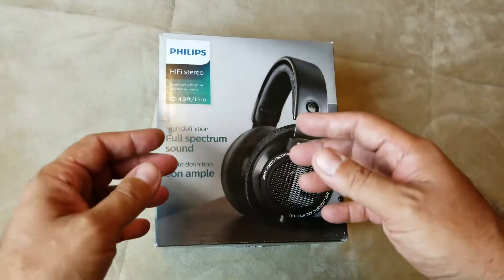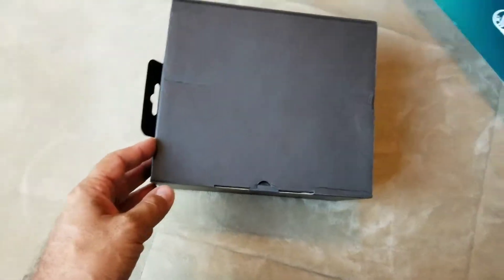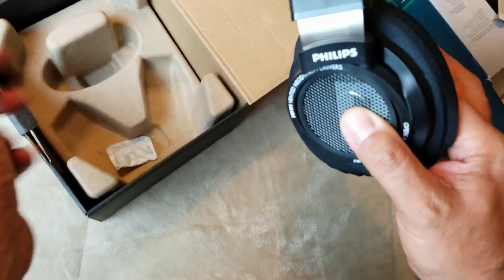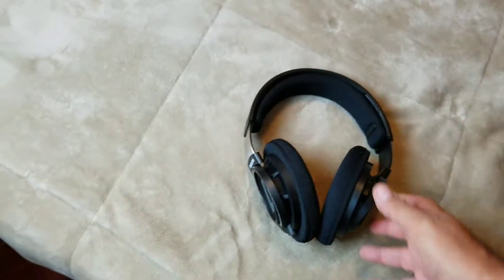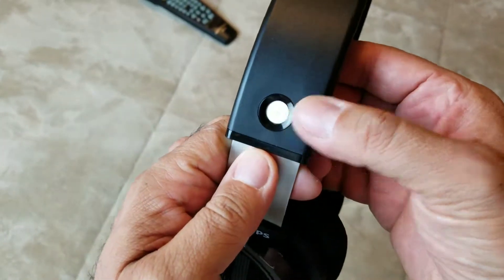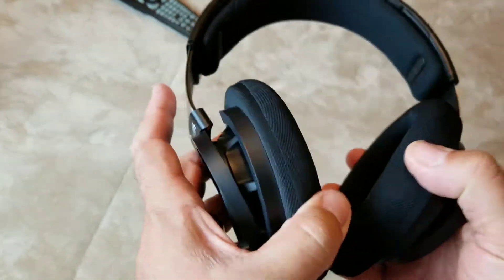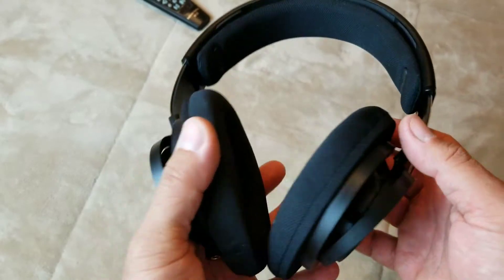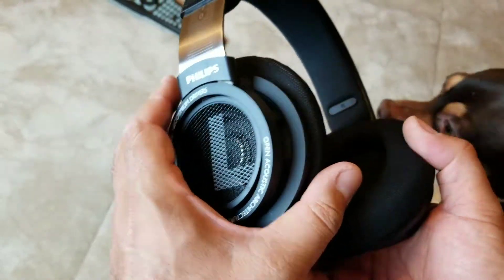Philips SHP9500s reopening and quick review ...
The guy I bought these headphones from sold out, here is a link to the next cheapest one,